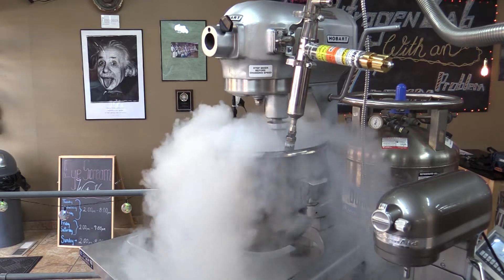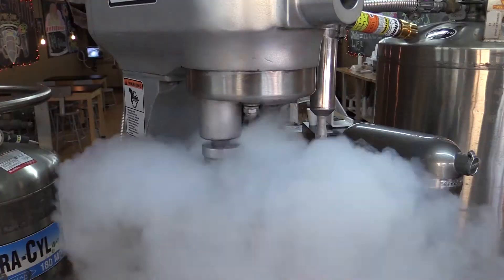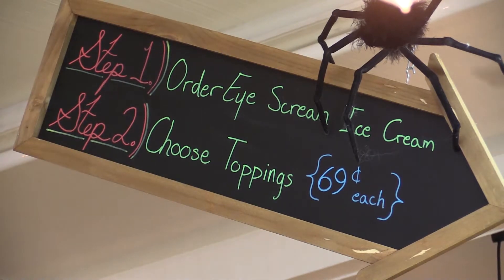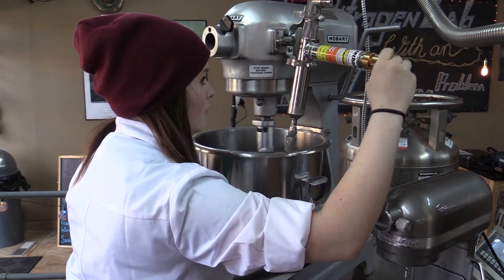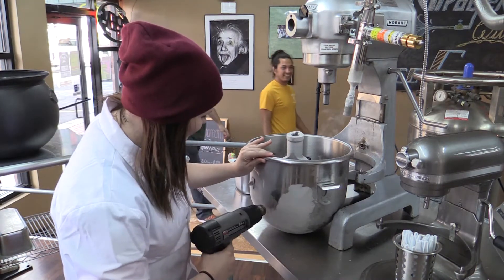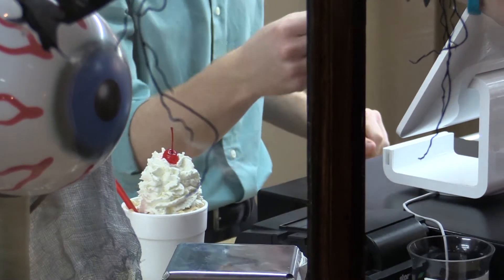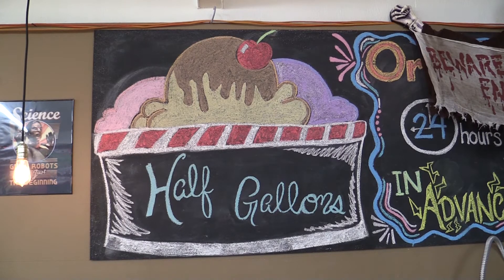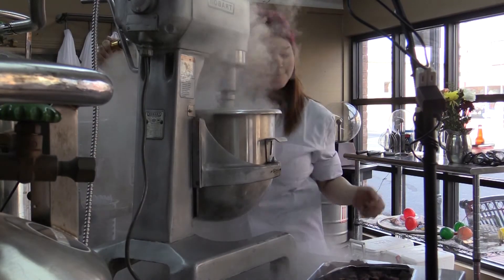EyeScreams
Feature PKG